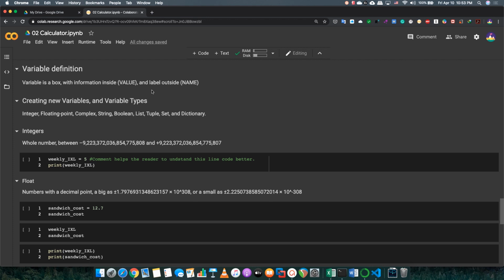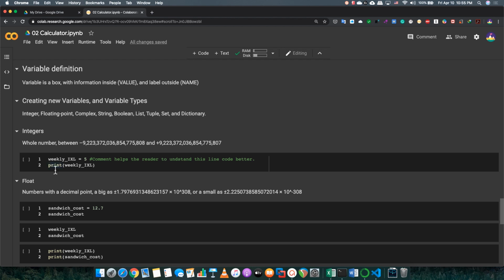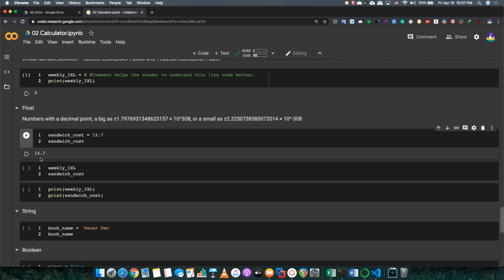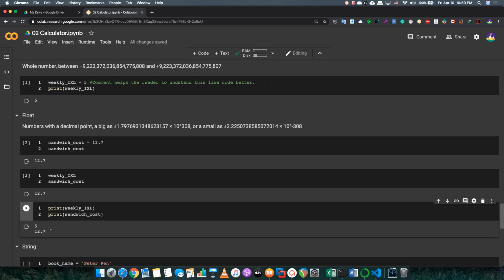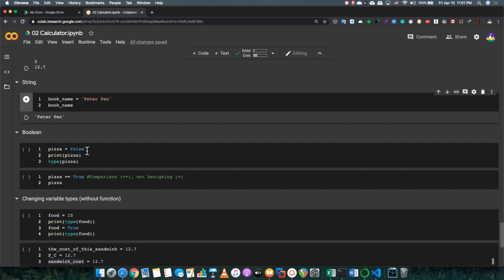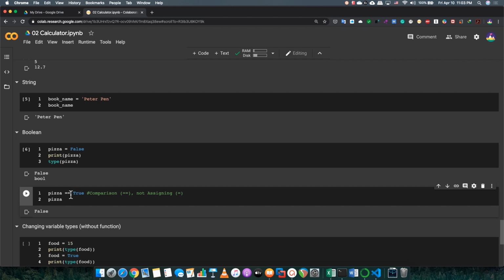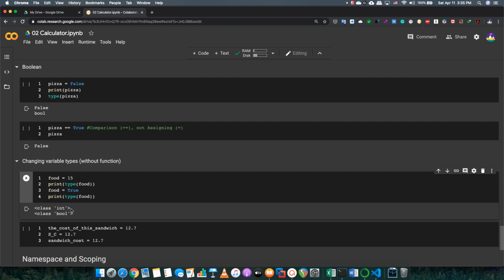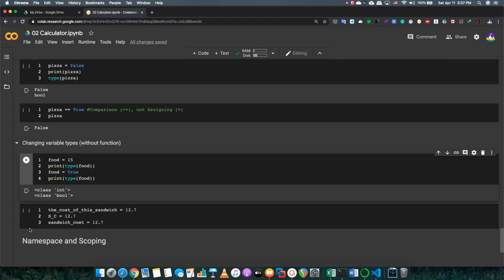02 Calculator Part 2| Python Course for Kids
Second episode in Python Course for Kids, this is the second part video that will give an introduction to Python variables with examples.